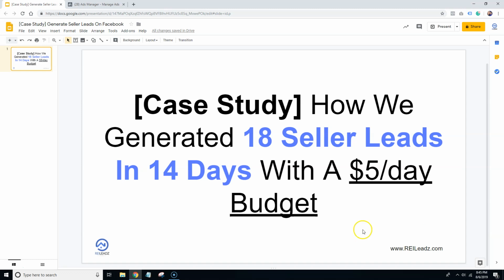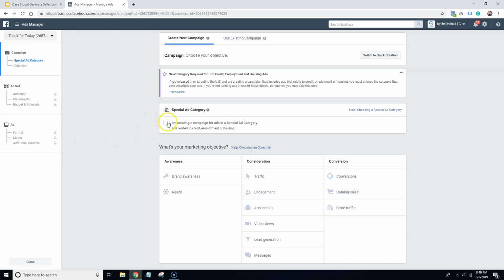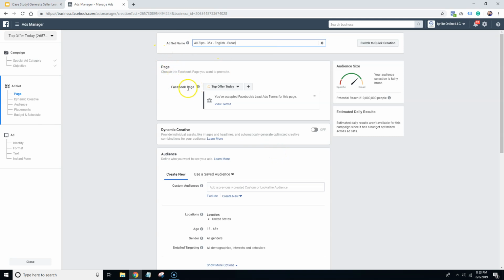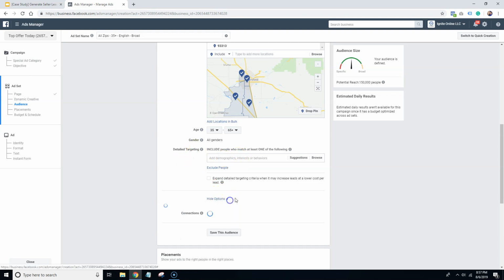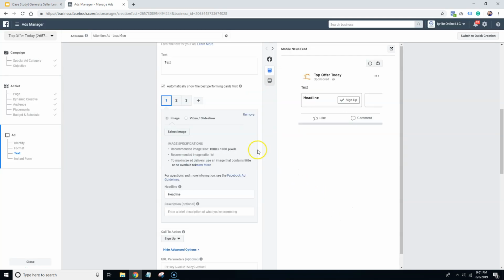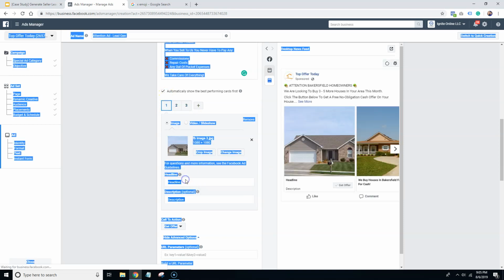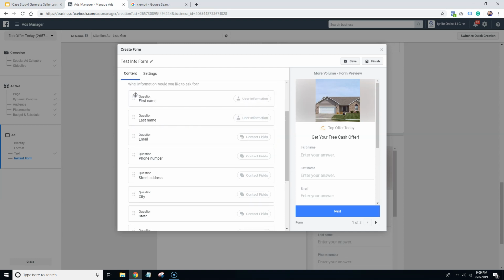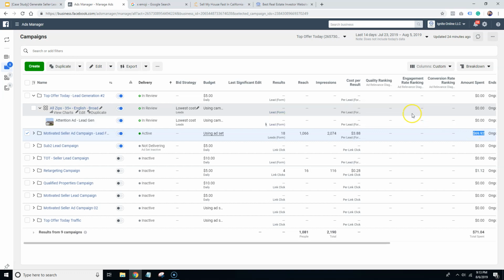Motivated Seller Leads On Facebook For Real Estate Investors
In This Video, I Walk You Through Step-By-Step How To Generate Motivated Seller Leads On Facebook With Only $5 Per Day.

➡️ Click this link if you are interested in having me and my team build and manage your Facebook ads campaign

➡️ Get your done-for-you real estate investor